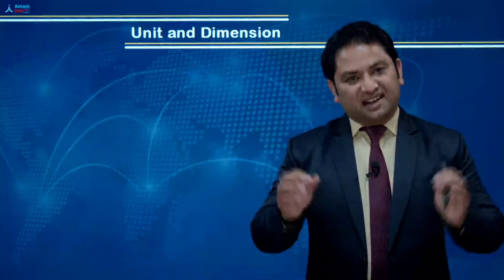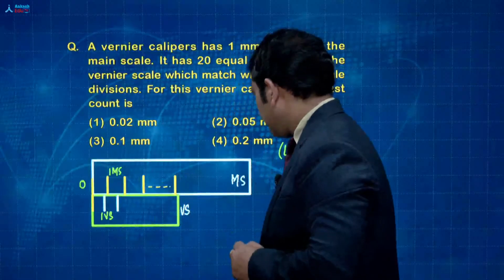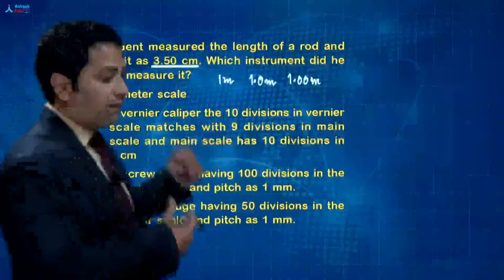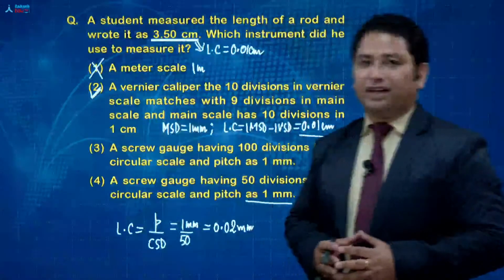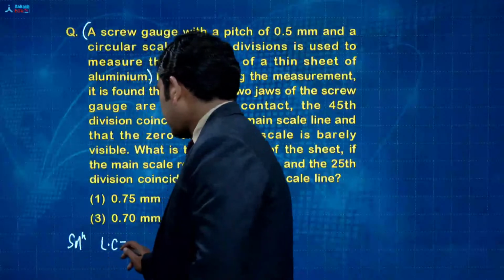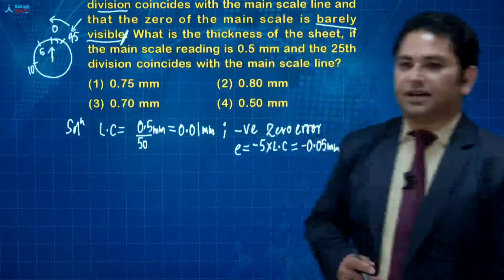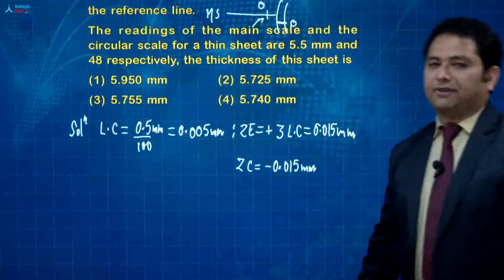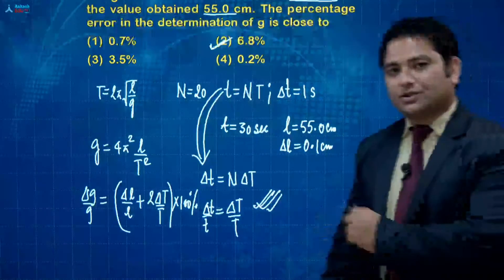Get the SneakPeek of India's First JEE Main Crash Course on TV | Physics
Did you ever imagine that you could prepare for JEE Main by sitting in front of the TV?

Aakash Digital makes it possible. We are bringing India’s first JEE Crash Course on TV in association with Airtel DTH to help you give finishing touches to your revision for JEE Main (April attempt) through live interactive classes, in-class doubt resolution and a lot more.

Highlights of JEE Crash Course on Aakash EduTV

● Over 60 hours of rich content every day from 1 pm - 4 pm
● Crash Course duration: 2nd April - 24th April (Monday - Saturday)
● Weekly Quizzes
● Access to live in-class doubt clearing
● Motivational and mentoring sessions on Aakash EduTV by the experts every Sunday

Aakash EduTV
High Quality NEET and JEE content from Aakash now on your TV Screens!
House of Aakash launches Aakash Edu TV on Airtel Digital TV-. Now your preparation is no more dependent on internet connections. 32+ years of legacy of Aakash and renowned faculty, is now just a channel away.
Available at Nominal Pricing
✅Channel 467 for JEE
➡️ 1 month @ Rs 247
➡️ 5 months @ Rs 1232+1 month Free
➡️ 9 months @ Rs 2223+3 month Free

With our user-friendly mobile app, we help students carry their study material in their pocket and learn anytime, anywhere. You can attend live online classes, watch recorded video lectures, ask doubts and solve online mock tests even when traveling on Aakash Digital Learning App.
Aakash Digital is now also present on Telegram.
Follow our channels for NEET and JEE for the latest updates, exam preparation tips from the Aakash experts, quizzes and much more:
✅Aakash Digital for NEET: